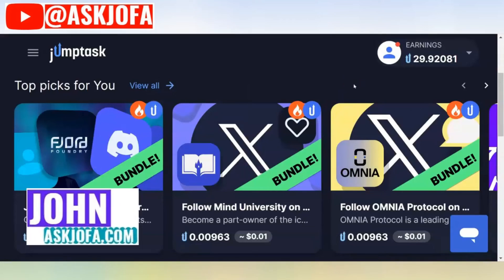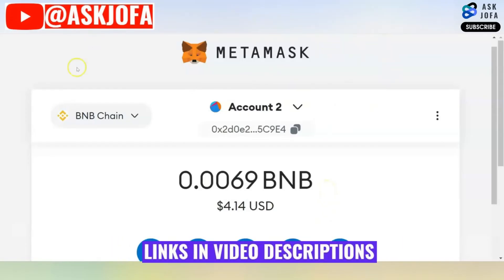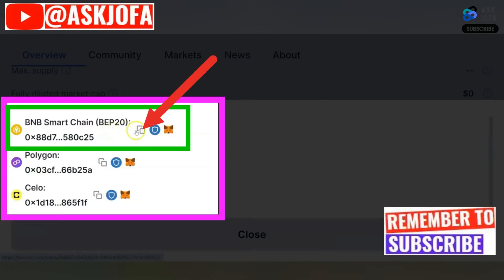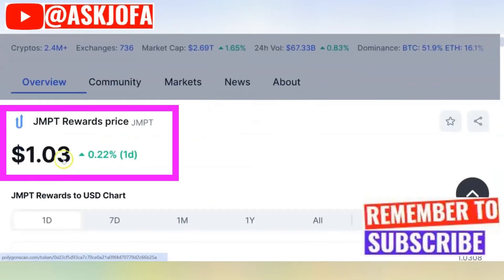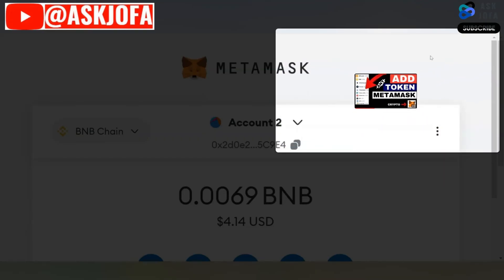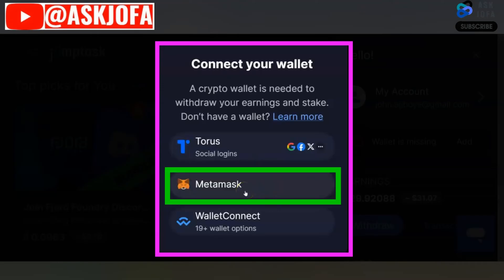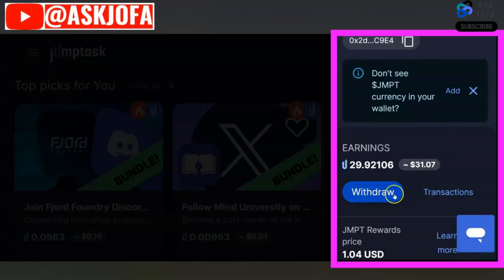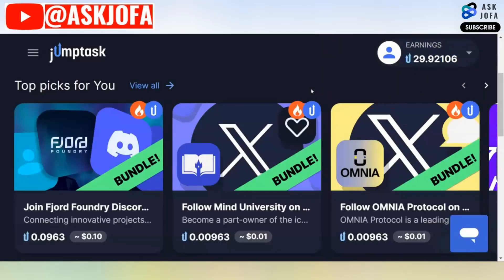Connect MetaMask to JumpTask | Link MetaMask to JumpTask (FAST & EASY!)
Connect MetaMask to JumpTask | Link MetaMask to JumpTask (FAST & EASY!). Welcome to the ultimate guide on connecting MetaMask to JumpTask and adding your wallet seamlessly! in this comprehensive tutorial, we'll walk you through every step, ensuring you can effortlessly link your MetaMask wallet to JumpTask and maximize your cryptocurrency experience.

➡️Get my JUMPTASK BONUS CODE 💰 (+20% BONUS!): fyzilefexefe

☑️ Ready to scale? Access the curated list of $30,000+ in sign-up incentives for active traders

Here's what you'll learn:

✔️How to Set Up Jumptask to MetaMask: We'll start by guiding you through the setup process, ensuring your Jumptask account is ready to integrate with MetaMask.
✔️How to Connect Jumptask to MetaMask: Discover the easy steps to establish a secure and reliable connection between your Jumptask platform and MetaMask wallet.
✔️How to Add Wallet in Jumptask: Follow along as we demonstrate the simple procedure to add your wallet within the Jumptask interface, allowing for smooth transactions and interactions.
✔️Jumptask Add to MetaMask: Learn the ins and outs of integrating Jumptask seamlessly into your MetaMask extension, unlocking a world of possibilities for managing your digital assets.
✔️How to Connect Your MetaMask Wallet to Jumptask: Detailed instructions on linking your MetaMask wallet to Jumptask, ensuring seamless compatibility and functionality.
✔️Bonus Tip - How to Link Your MetaMask Wallet to Jumptask: We'll provide an additional tip to enhance your experience further, ensuring you're equipped with all the knowledge needed to navigate this integration effortlessly.
✔️Whether you're a seasoned crypto enthusiast or a newcomer to the world of decentralized finance, this tutorial caters to all skill levels. Say goodbye to confusion and hello to convenience as we guide you through the process step by step.
✔️Don't miss out on maximizing your crypto potential - watch now and unlock the full power of connecting MetaMask to Jumptask! Let's embark on this journey together towards seamless crypto integration.